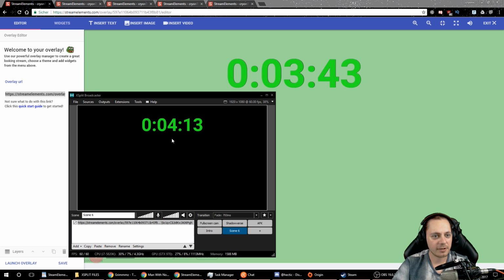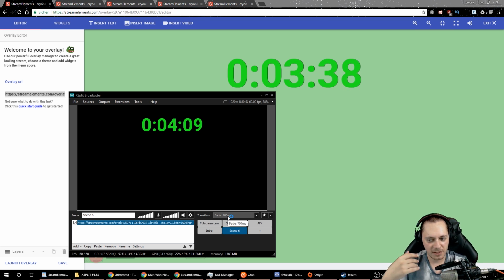How to setup StreamElements with Xsplit!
I am officially in the StreamElements Support Team right now with the release of that video.

This is just a short video made with no effort because i am lazy as fk and it is hot as hell outside and inside. Sorry for that, it should still get the job done :D